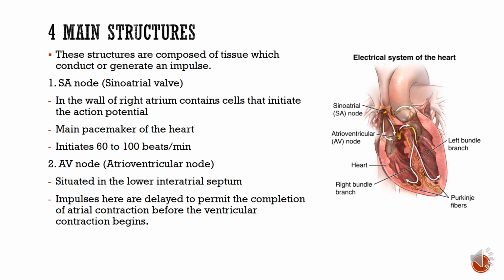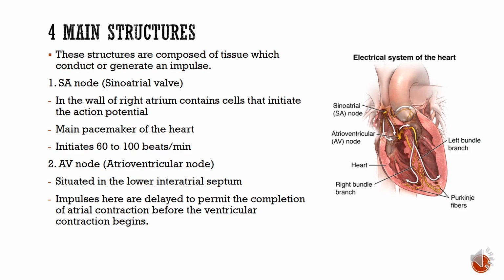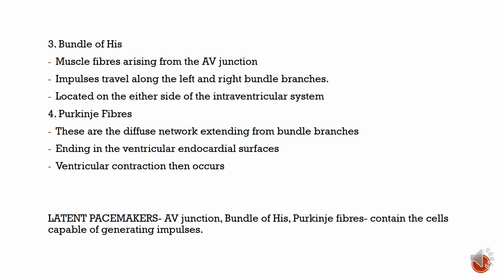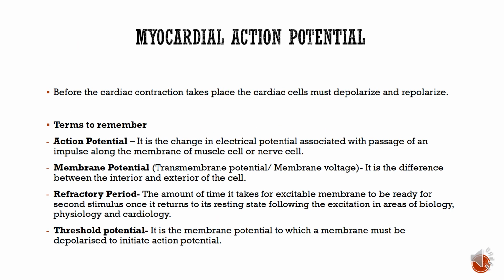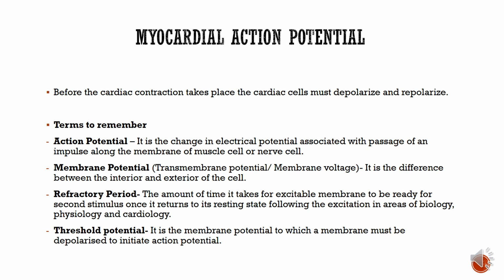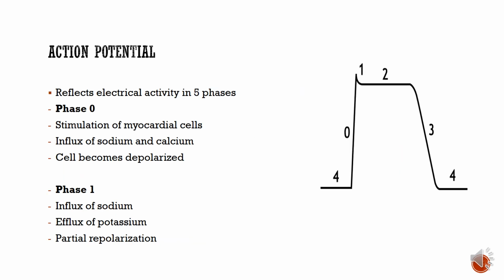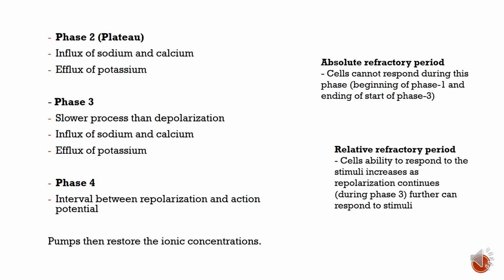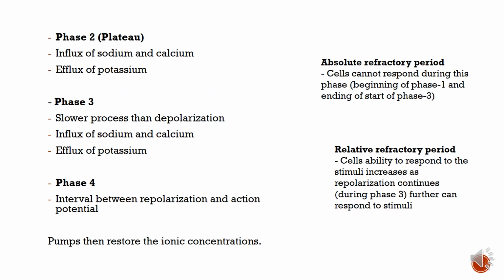Electrophysiology of heart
Understanding the cardiac electrophysiology: The Heart Electrical system Explained